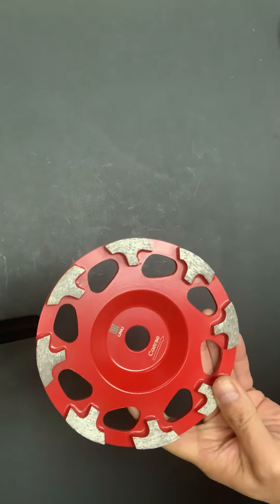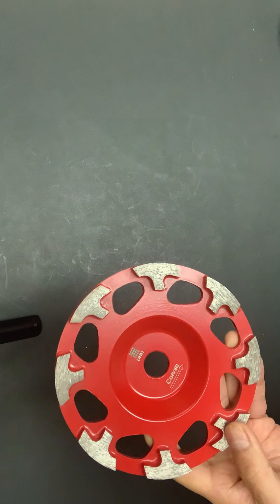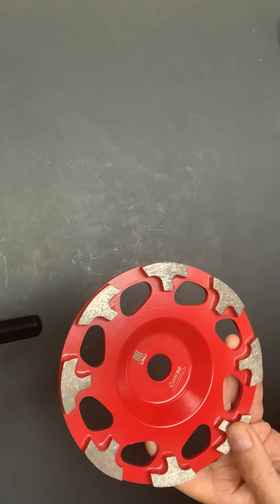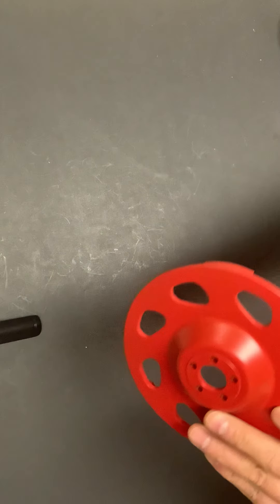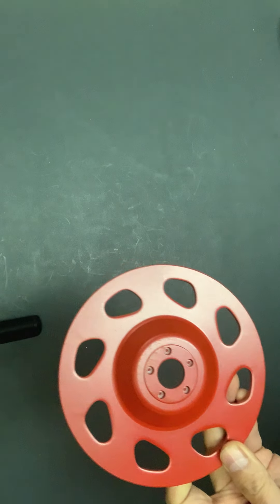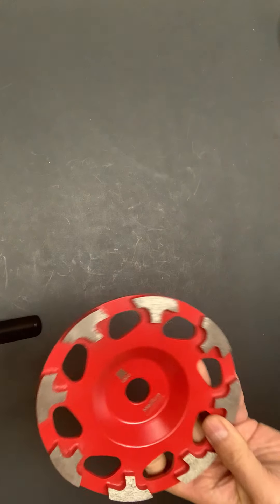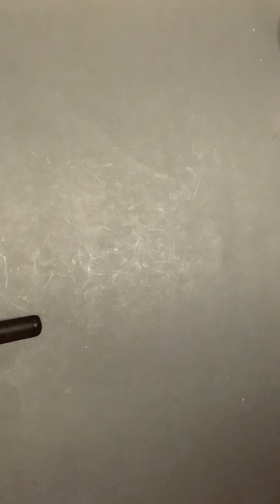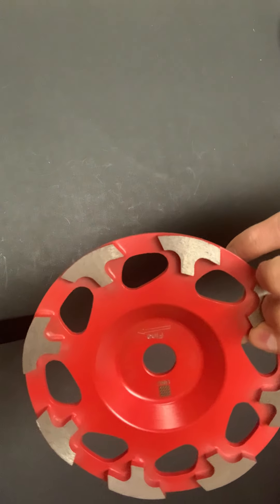Cup Wheels for Hilti DGH150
The series videos posted are taken from physical jobsites that customers use our diamond tools to finish the resurfacing of various conditions of concrete floors.
Our tools are classified by applications to (1) metal bond diamond grinding tools (including trapezoid segmented diamond shoes and round segmented diamond pucks) for removing old concrete or light coatings covered concrete so as to expose on concrete; (2) Resin polishing pads for polishing various solid surfaces (such as concrete, terrazzo, marble, granite, masonry, etc.) to attain different effects such as honed, semi-polished and mirror-shine surfaces; (3) Coatings removal tools: PCD diamond tools-for removing old coating coverings like epoxies, urethane, polyurethane, glues, mastic, thin-set, acrylic, overlaid surfaces, and more. Our PCD series is very powerful no matter how thick the surfaces to be removed. (4) Cup Wheels-we have metal bonded and PCD cup wheels depending on the applications. (5) Bush Hammers-carbided tipped bush hammers are perfect to be used for pulverizing floor surfaces including coatings covered. The tool can quickly expose new concrete in order for next step to be easy.
Besides diamond series, we also carry adapters for diamond tools.